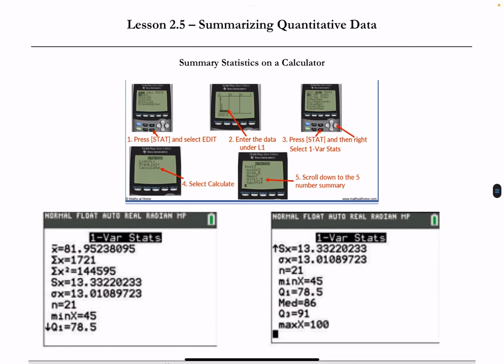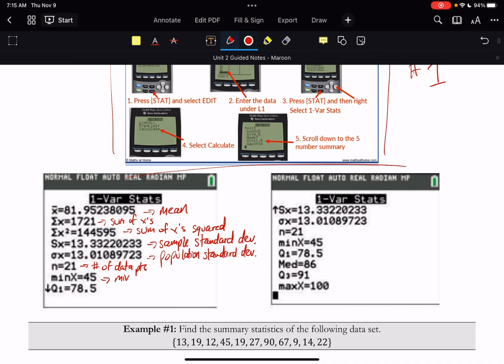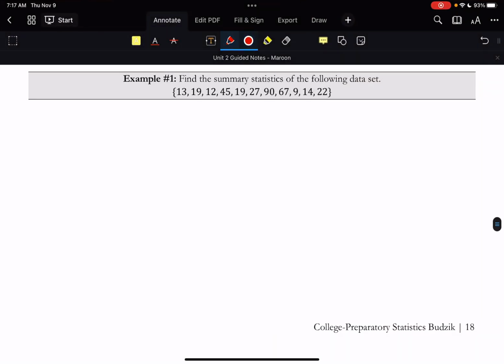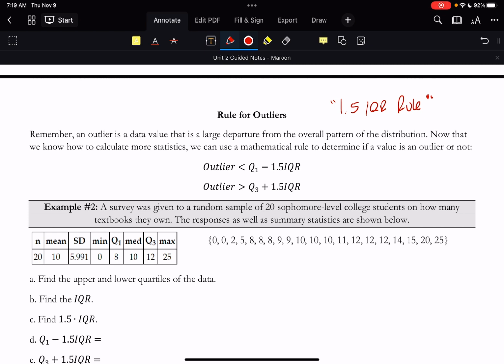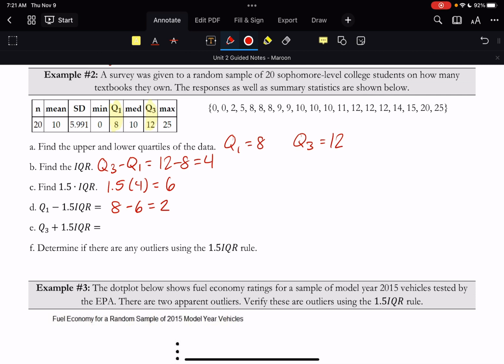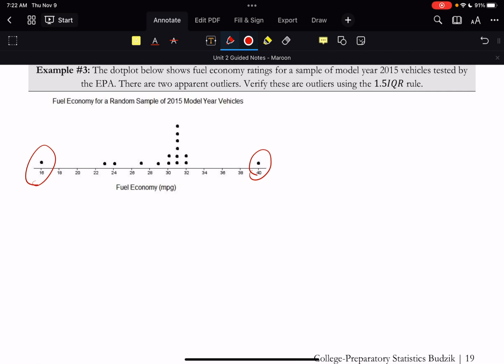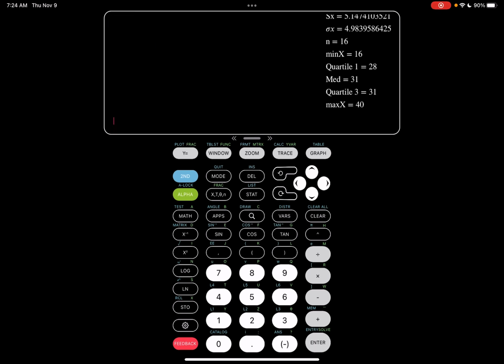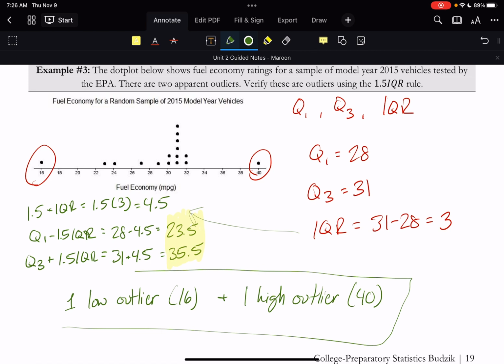Outliers & Summary Stats